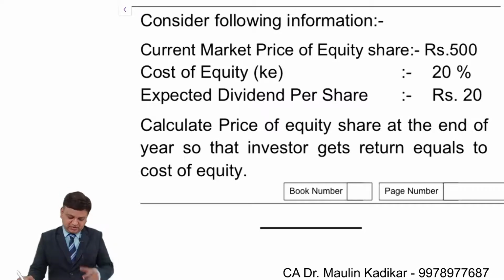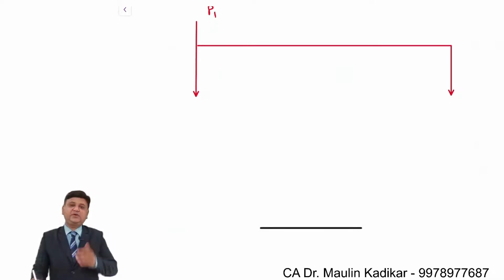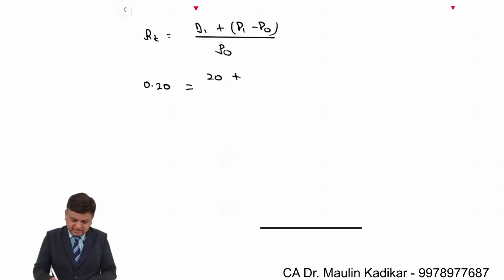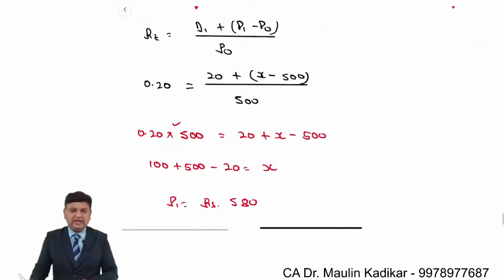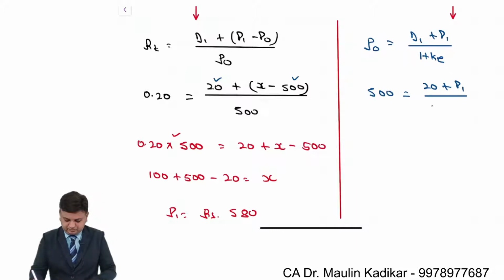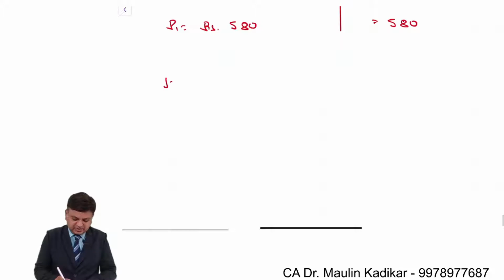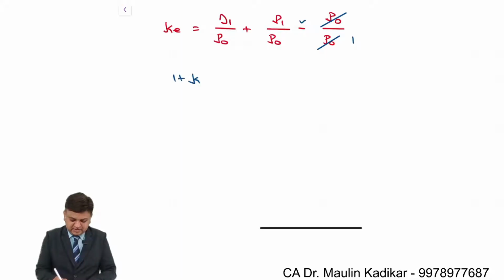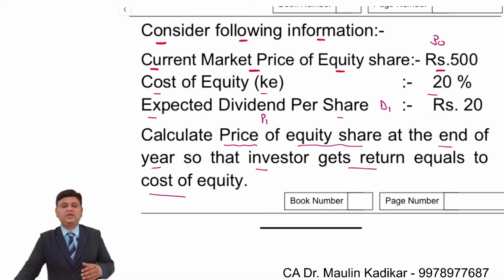Price of equity share at the end of year so that investor gets return equals to cost of equity.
Current Market Price of Equity share :-  Rs. 500
 Cost of Equity (ke)    :-  20 %
Expected Dividend Per Share   :-   Rs. 20
Calculate Price of equity share at the end of year so that investor gets return equals to cost of equity.